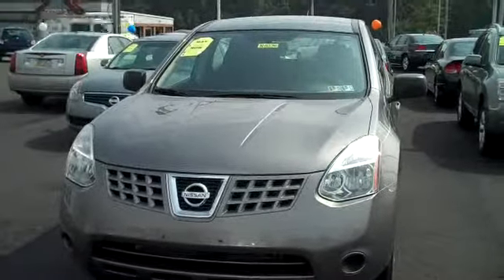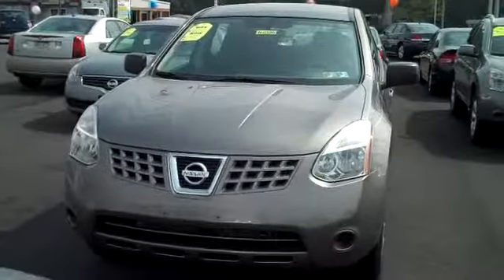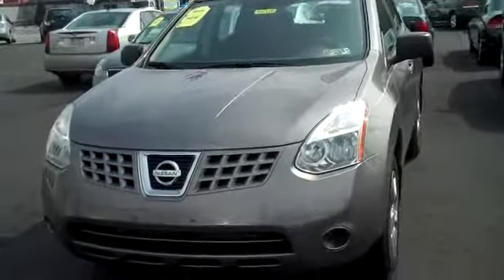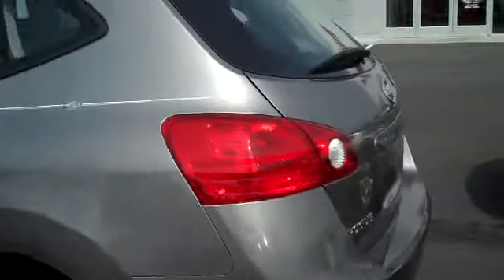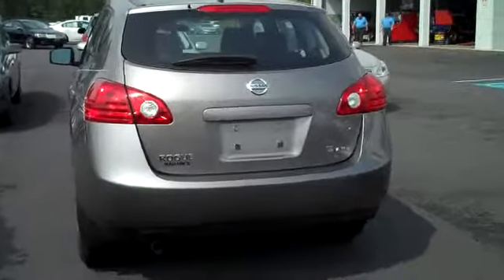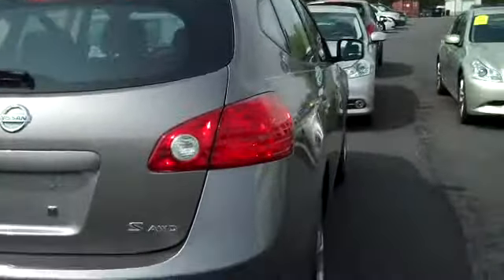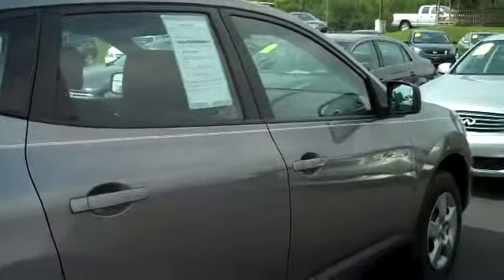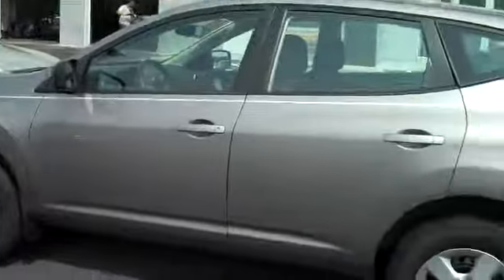Maguire's Nissan of Lebanon Presents a 2008 Nissan Rogue S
Maguire's Nissan is your PA Nissan Dealer of choice. Come browse our extensive inventory of Nissan cars, trucks and SUVs, including the Nissan Altima and 350z Nissan. PA residents agree that no other Lebanon Valley Nissan Dealership works harder to help you find and own the vehicle of your dreams. Our Lebanon, PA Nissan service department is equally accessible as we offer the same high quality parts your vehicle was built with, and we keep a large inventory of these certified parts in stock at our facility.